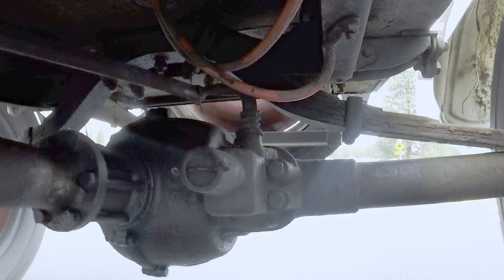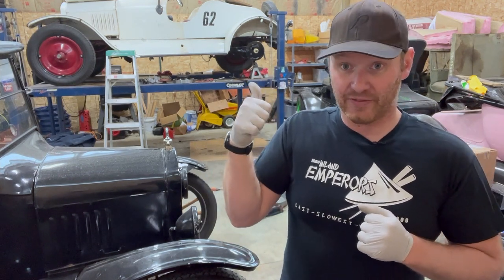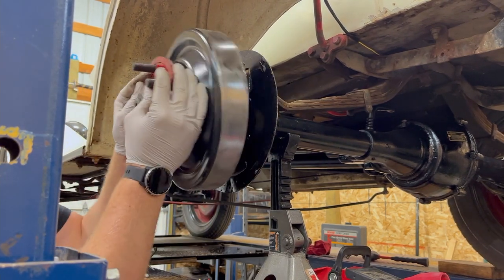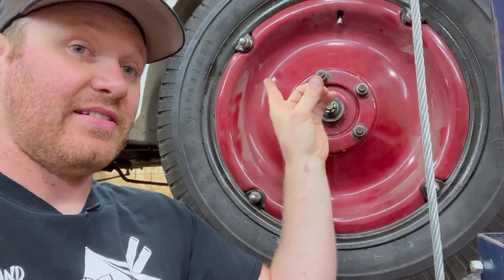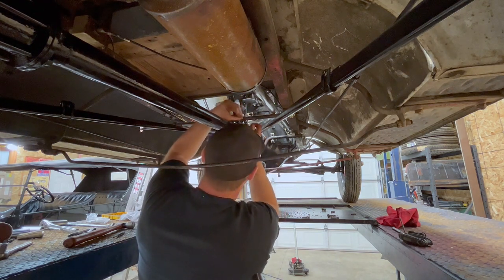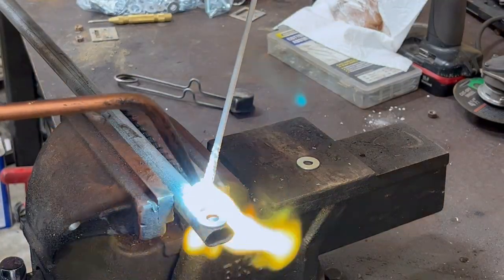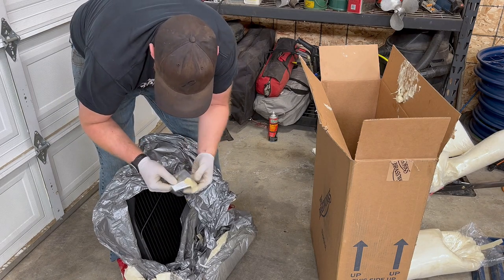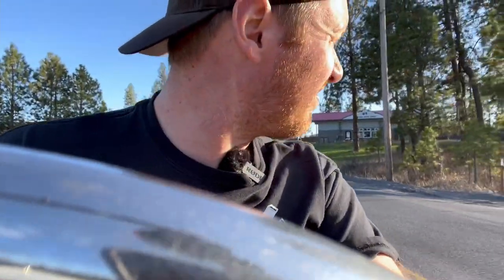Model T Speedster Rebuild - 1917 Model T Speedster on the road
The Speedster rebuild is wrapped up! Thanks to everyone who watched all of the videos. This has been a fun project. Hope you were able to learn something from the project.

00:00  Intro
02:00 The brakes
04:10 Ruckstell shift linkage
07:25 New Radiator
08:37 The test drive
09:36 The wrap up